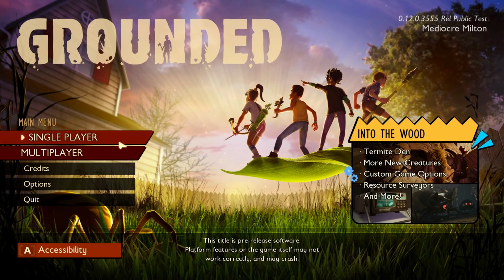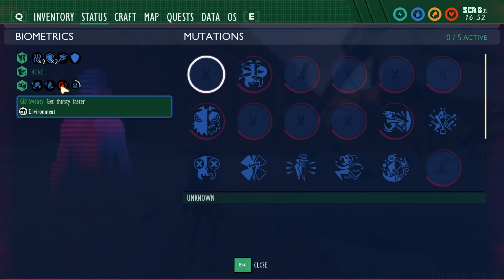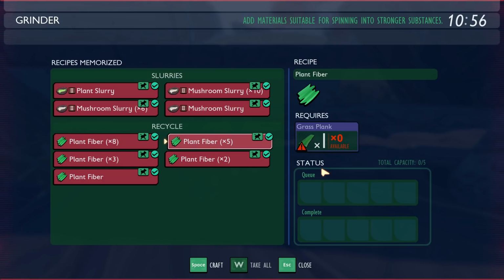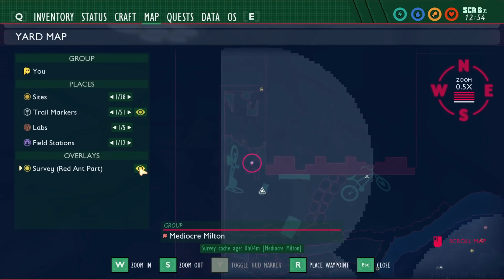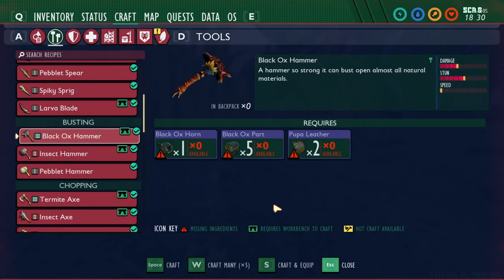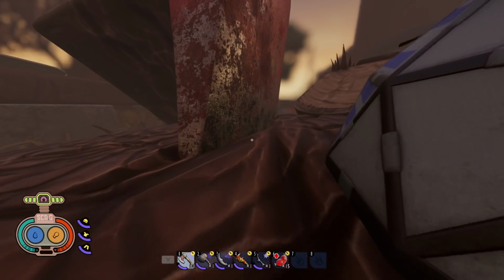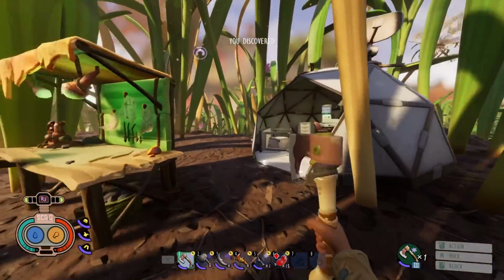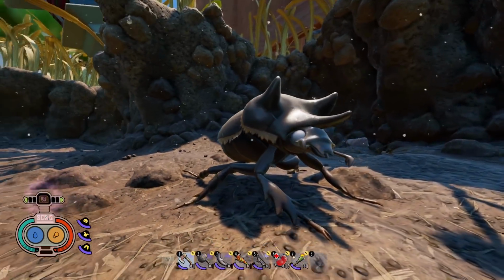Grounded: 17 Things I LOVE About the Into the Wood Update!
In this video I share the 17 things I love most about the Into the Wood update for Grounded.

Grounded Gameplay of the new Grounded Update by Mediocre Milton but not with Sir Sim-Alot or JADECRAFT, there's also no Blitz Grounded or Jade PG, oh and no ImCade or Fynnpire either, Obsidian Entertainment made the Grounded New Update